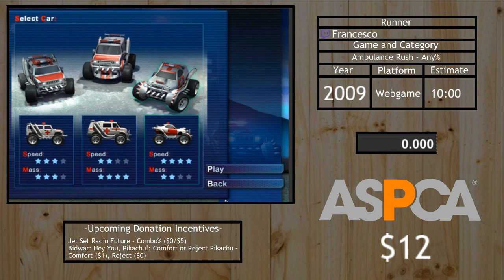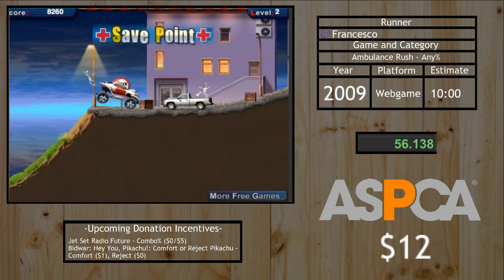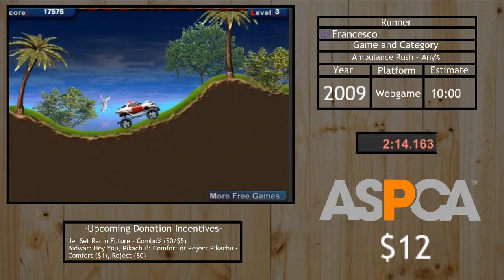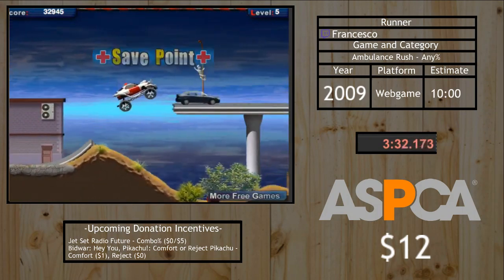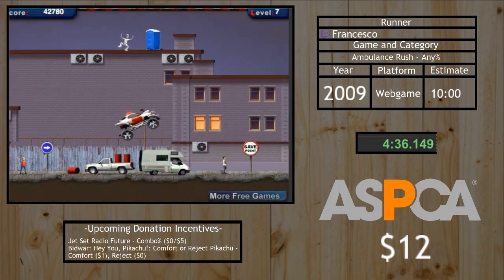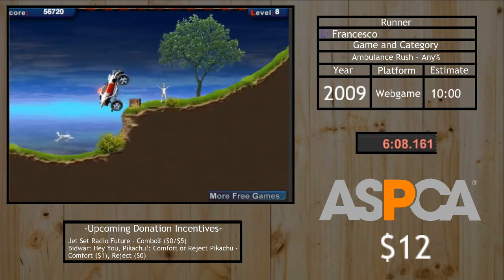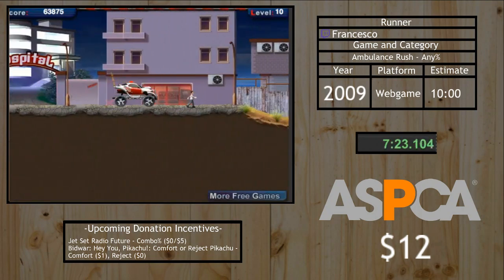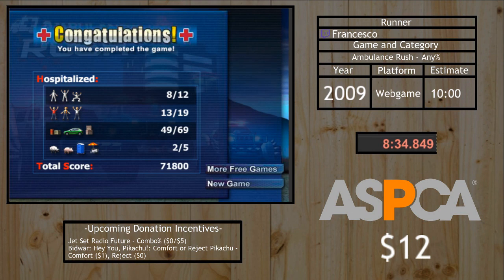GamingLand's Marathon Catastrophe - Ambulance Rush by Francesco